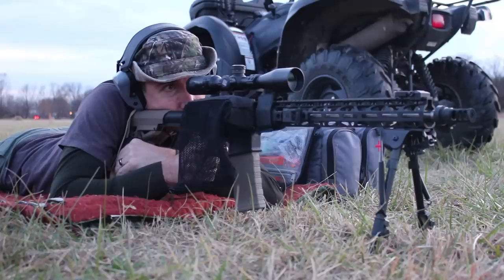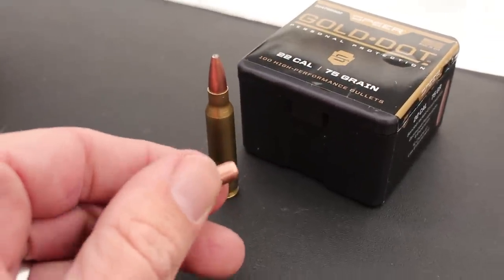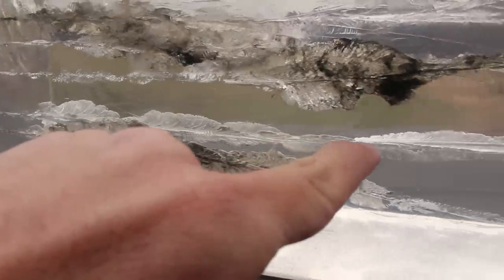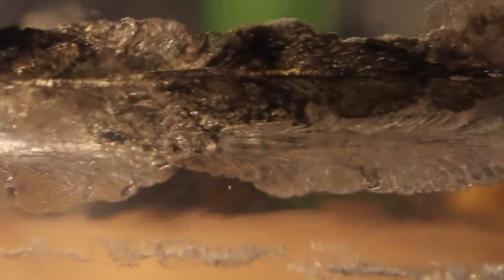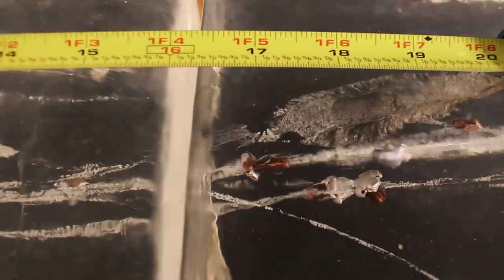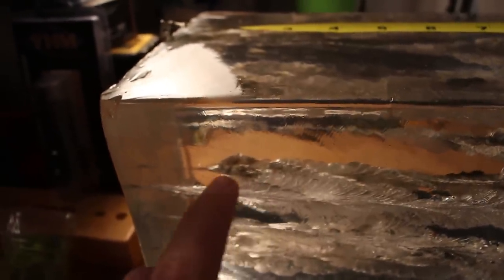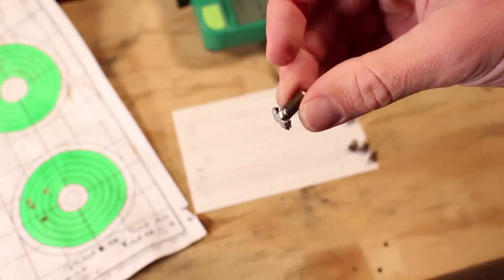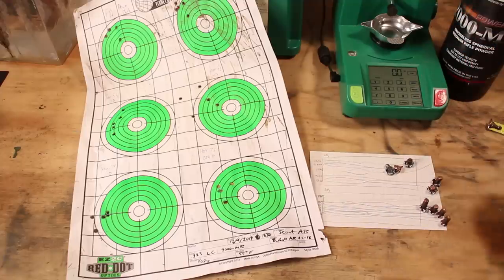75-Grain Speer Gold Dot 223: A Solid Punch at Long Range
Speer's new Gold Dot rifle projectiles combine sleek ballistics with a wicked punch at the end. The 55 grain Speer Gold Dot liked close ranges, while the 62 strutted its stuff at 200 yards. Wait 'til you see what the Speer Gold Dot 75 can do at 200.

2. Bushnell AR Optics 4.5-18x40mm BDC
3. Weaver SPR Thumb Nut Mount

Sure, the 75-grain Speer Gold Dot leaves the barrel slower than the other two Gold Dots we've tested. But keep in mind that its high ballistic coefficient will actually keep its velocities higher as range increases. Its extra mass will also help it plow though gel and game very deeply. All three Gold Dots we've tested so far are excellent, and each one has its own unique place. I would load up the 55s for home defense with an AR, the 62s for .22-250, and the 75s for hunting. All three can get on target easily and perform consistently.